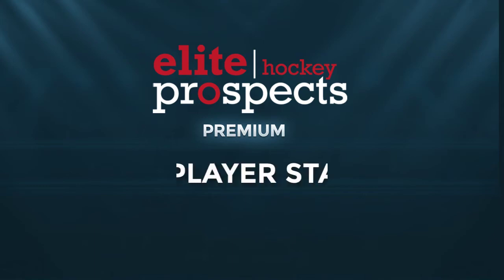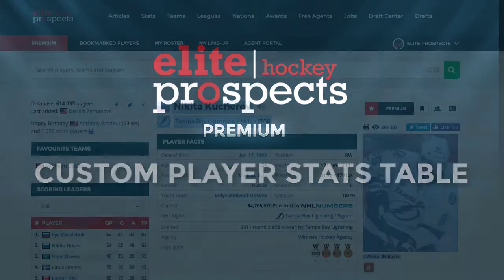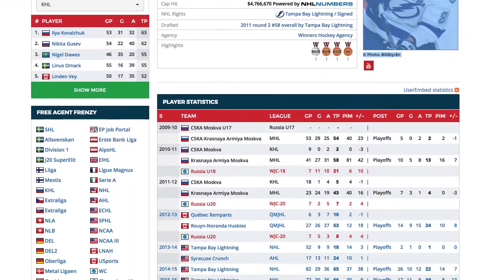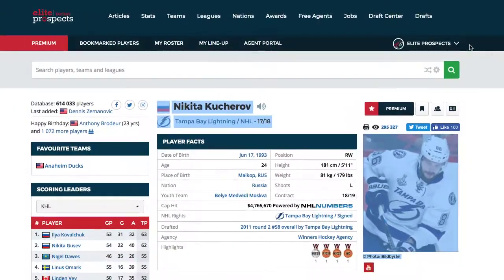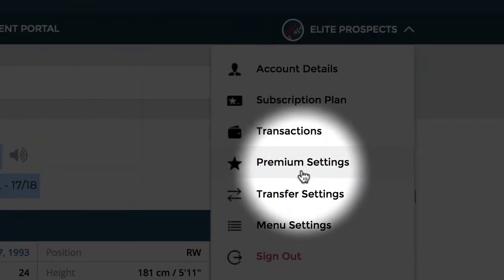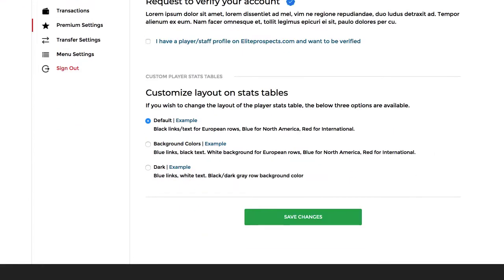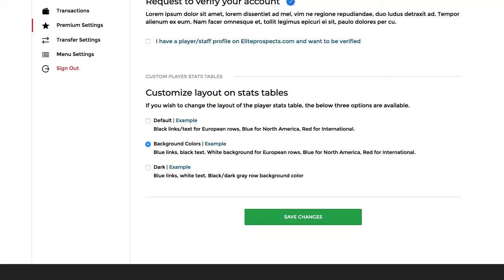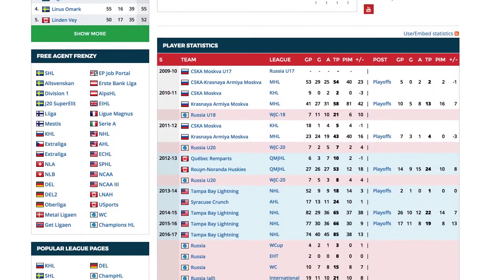EP Premium - Custom Player Stats Table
If you like the adjust the coloring scheme of the important player stats table, this feature allows you do so.